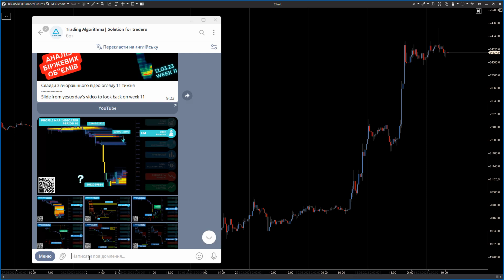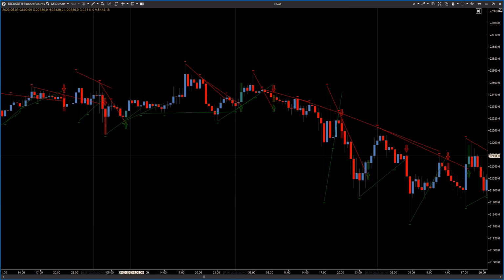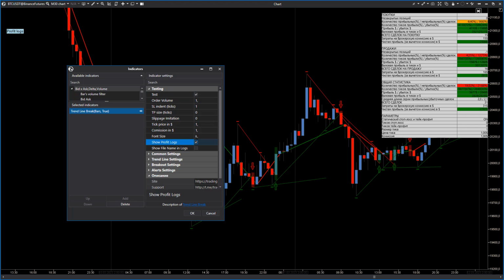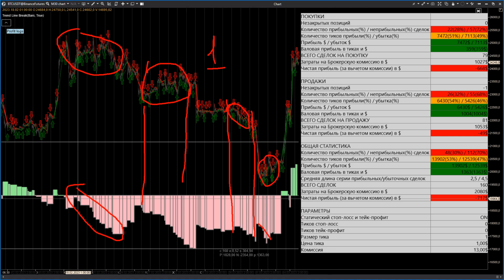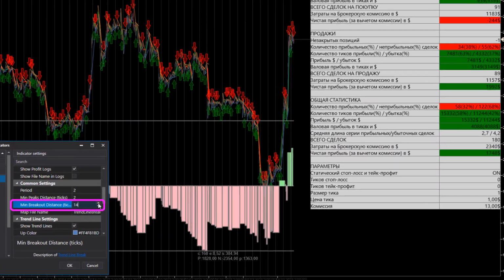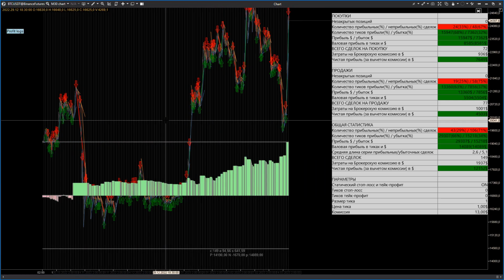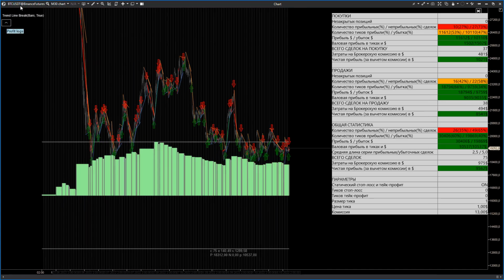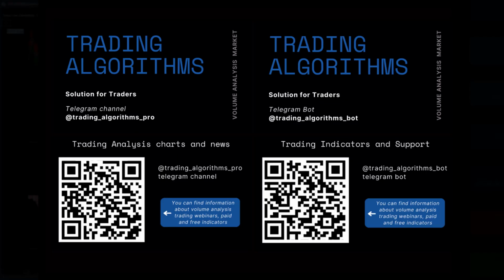Trend Line - trend line breakout indicator from Tradingalgorithms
Hi all! You are watching Trading Algorithms, my name is Vlad. Here we develop solutions for traders and trading.

Today we will talk about the trend line indicator. We recently made it in order to check how profitable breakout signals can be. This is the first in a series of indicators that we will be making based on your ideas or publicly voiced by one of the analysts.

Therefore, support this video with a like and a comment, share it and send ideas for the next indicators in the telegram bot or right under the video in the comments.